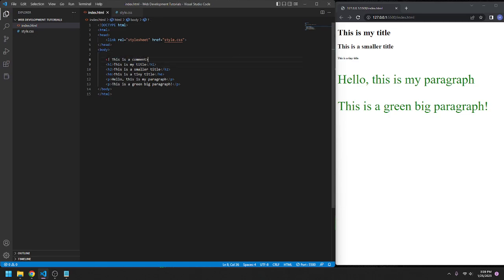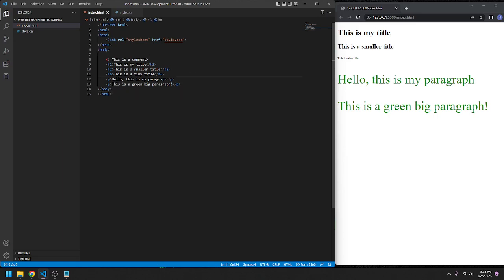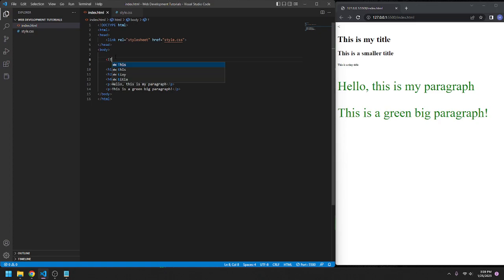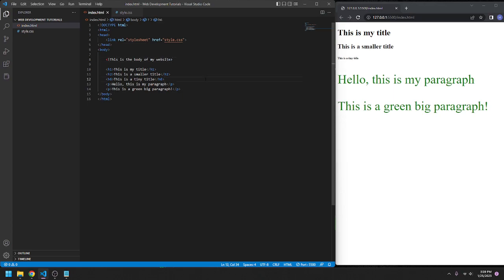Web Development: Comments in HTML (3)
This is part 3 of my web development tutorial series.

VIDEO CONTENTS:
Using comments in HTML to take personal notes or notes to other developers